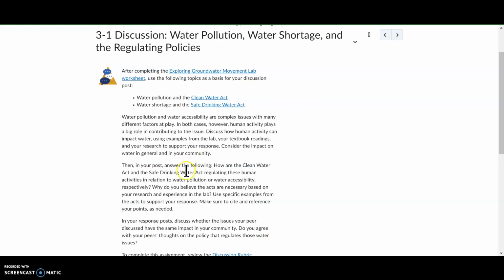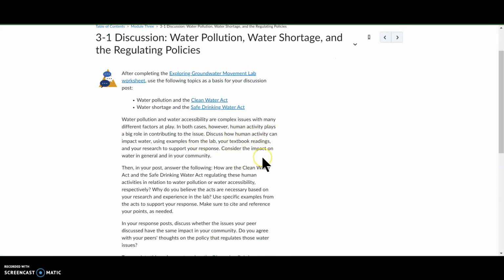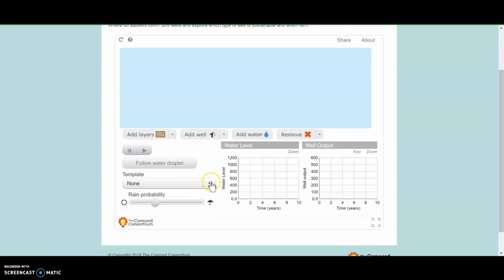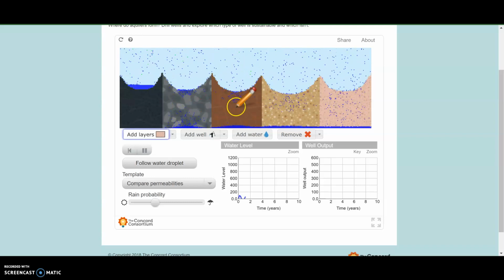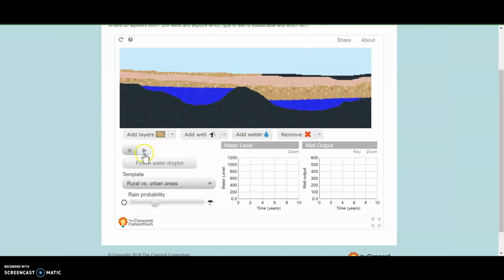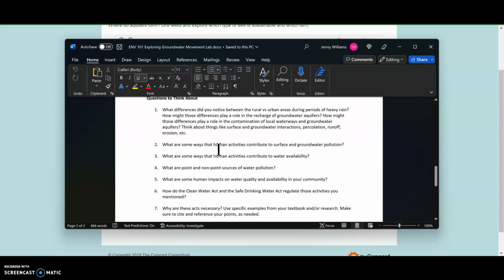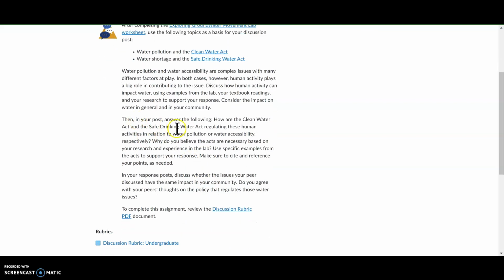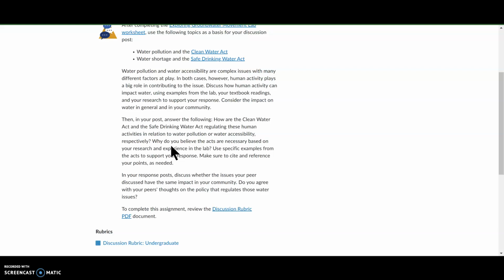SNHU ENV 101 Discussion 3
Guide on how to complete Discussion 3 lab and post